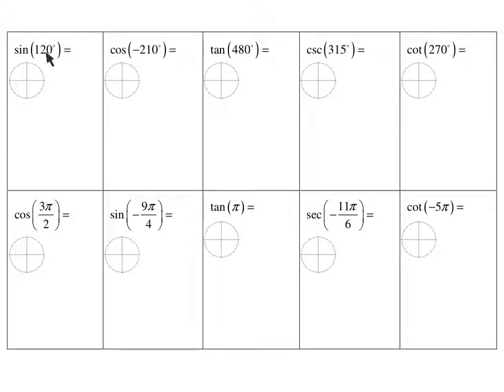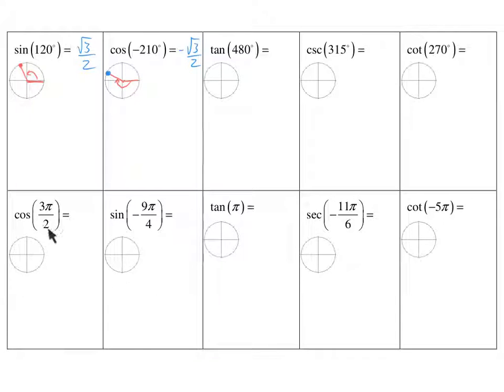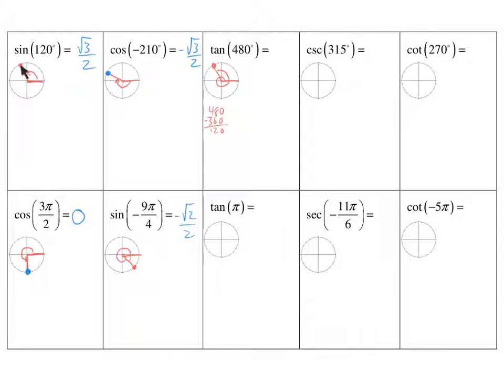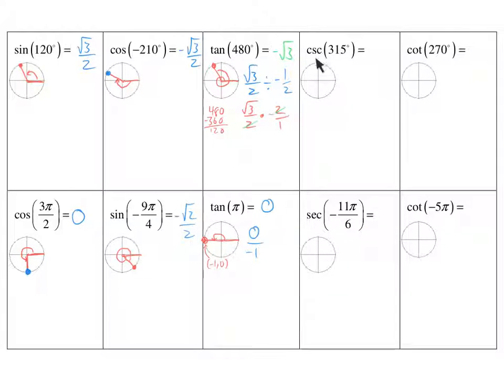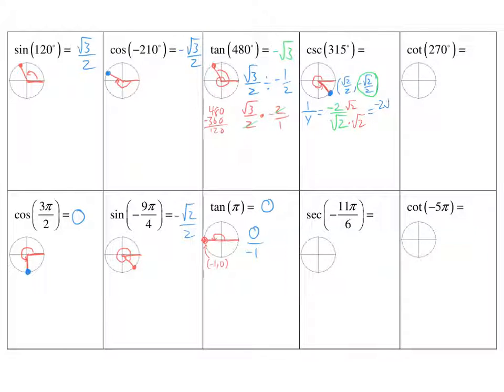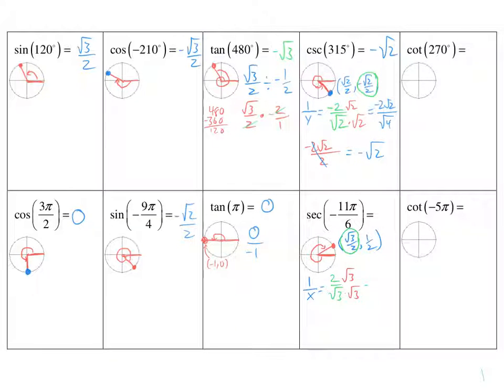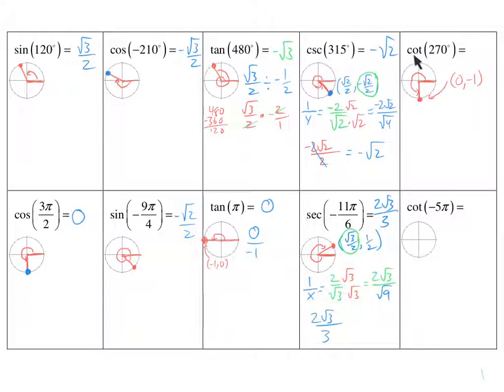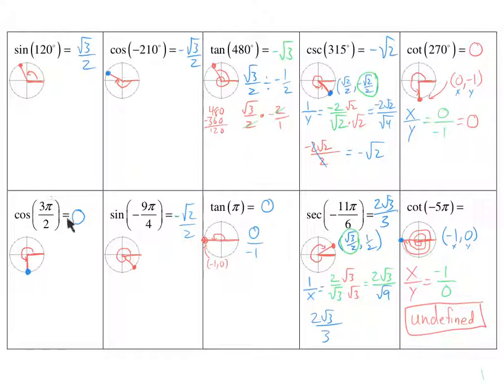Using Unit Circle to find Trig Values